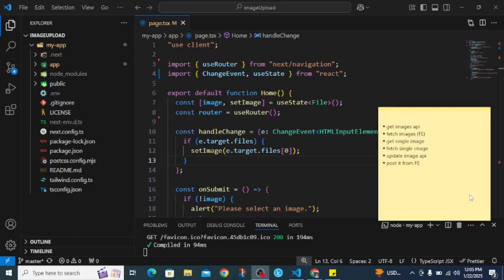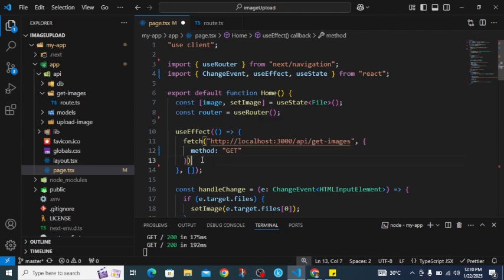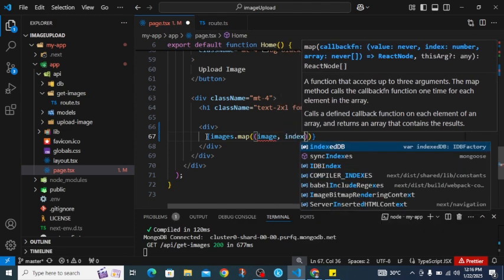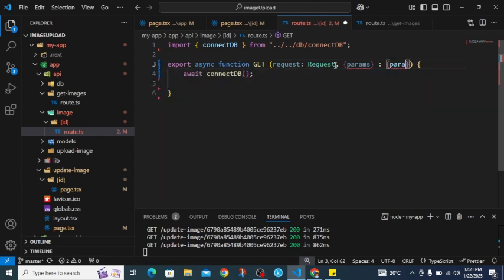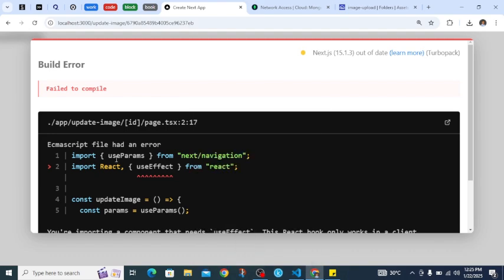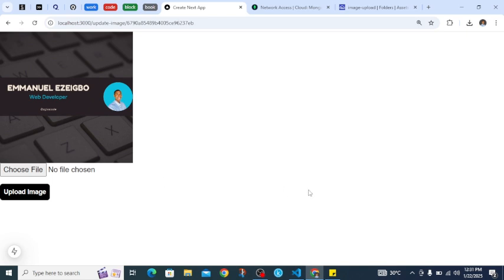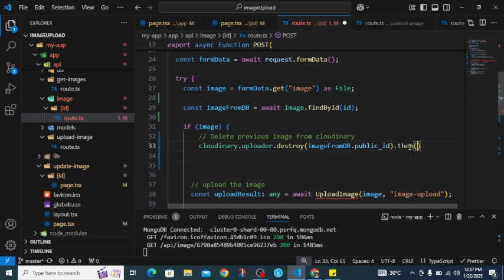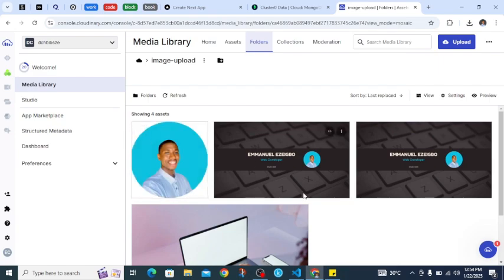How to Update and Delete an image in Cloudinary and MongoDB using Next.js Route Handlers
In this video, I walk you through the process of updating and deleting images stored in Cloudinary while managing metadata in MongoDB using Next.js Route Handlers. This tutorial is perfect for developers looking to integrate efficient media management in their Next.js projects.

What You'll Learn:

Setting up Next.js API Route Handlers.
Interacting with Cloudinary for image updates and deletions.
Keeping your MongoDB database in sync with Cloudinary actions.
Writing clean and efficient backend code.